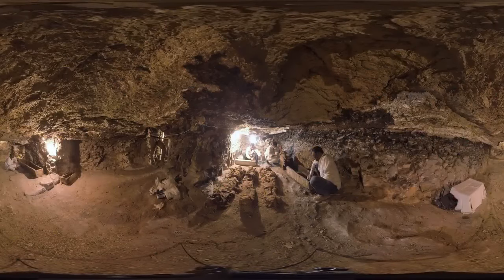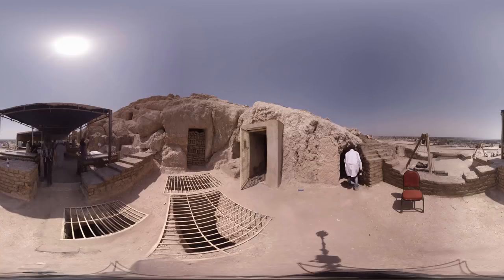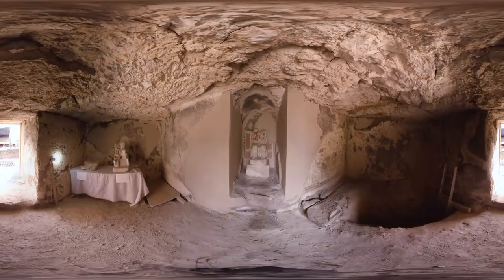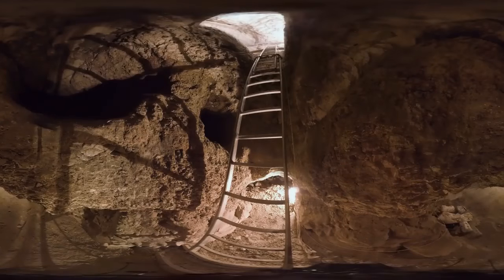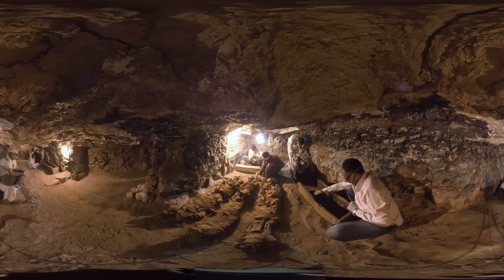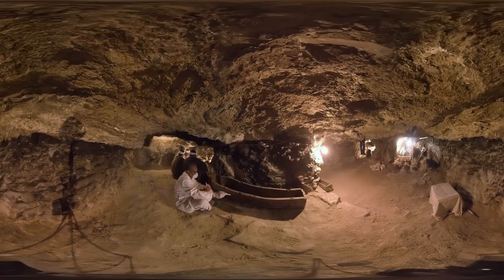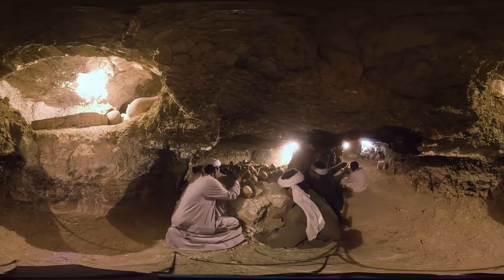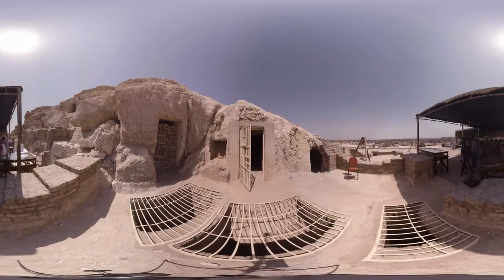Crawl inside a 3,500 year old Egyptian tomb